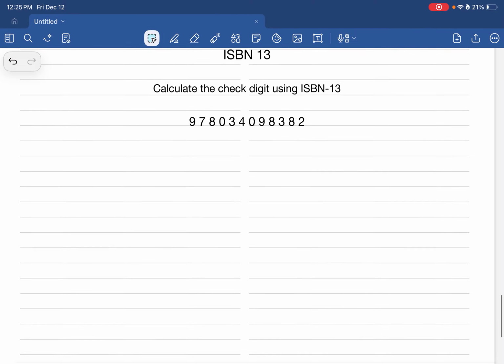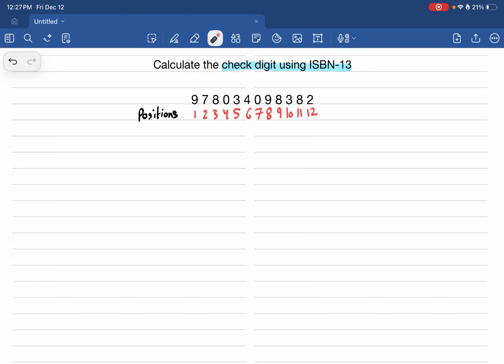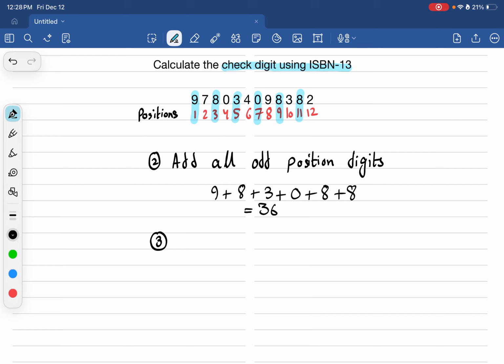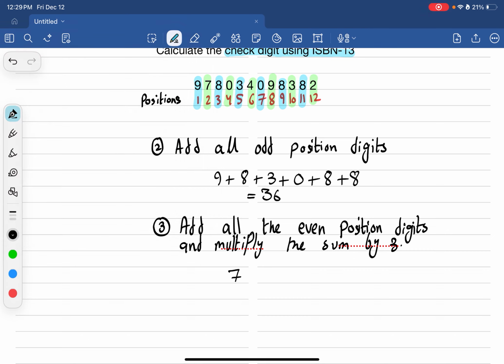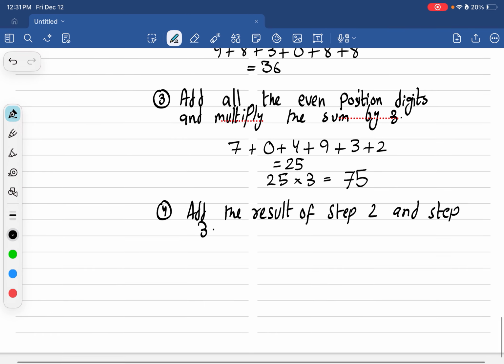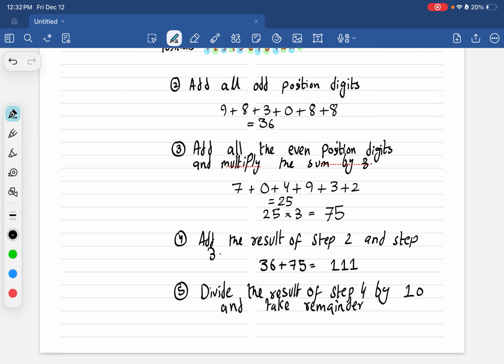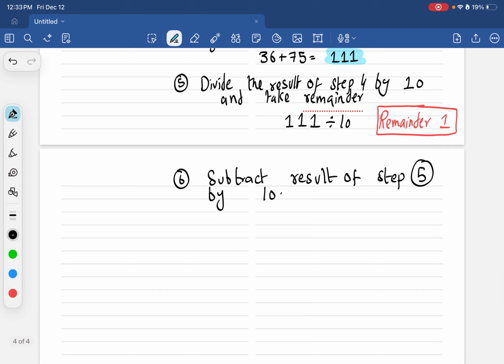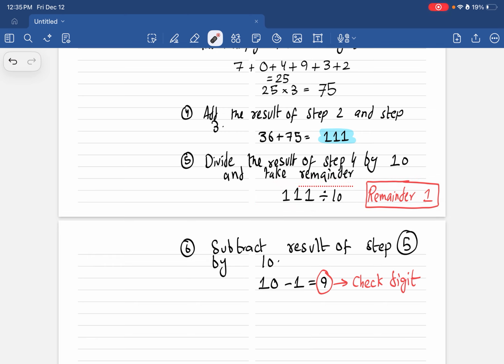Check Digit : ISBN-13 calculation revision